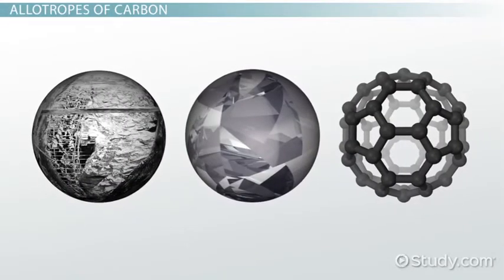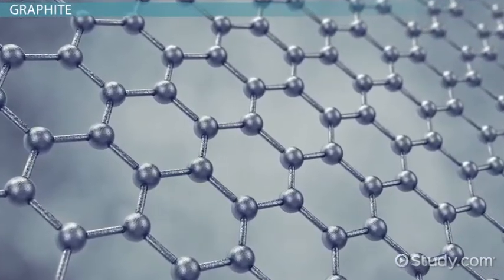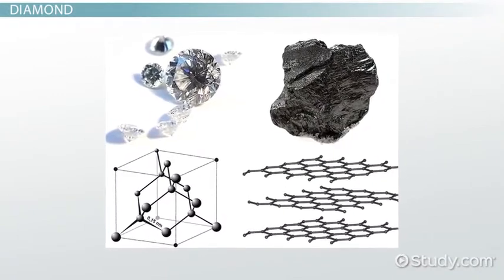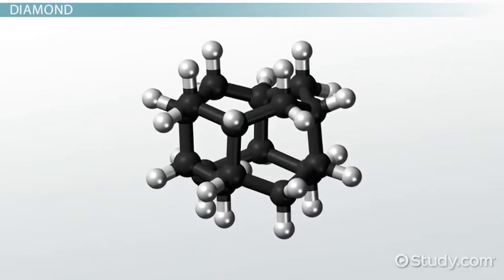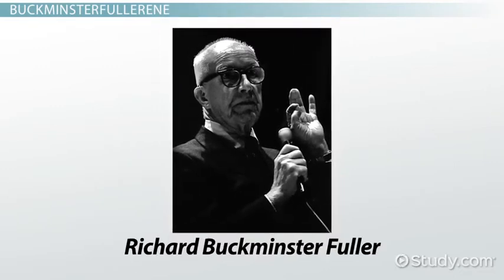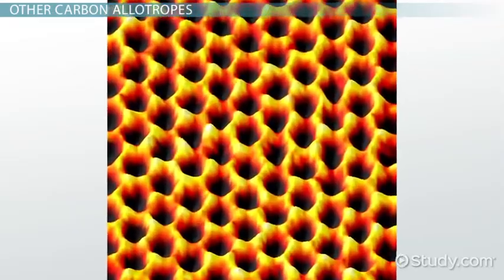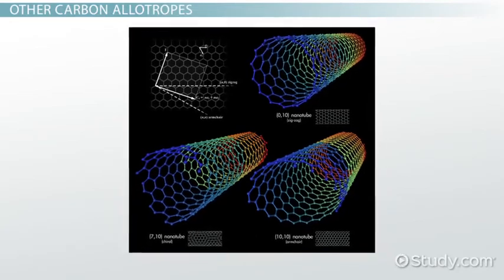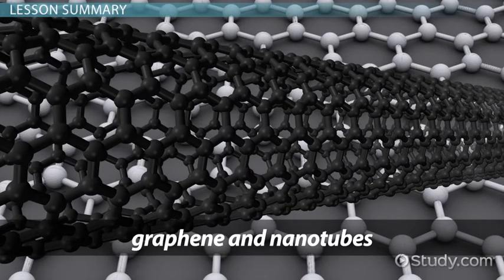Three allotropes of carbon. Diamond, graphite and more.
there is a lots of allotopes of carbon. Diamond and graphite are most important on them. video downloaded from study.com